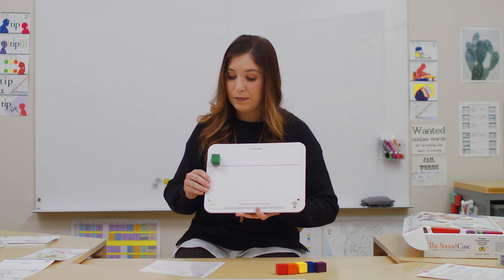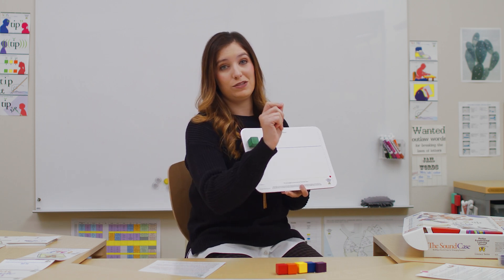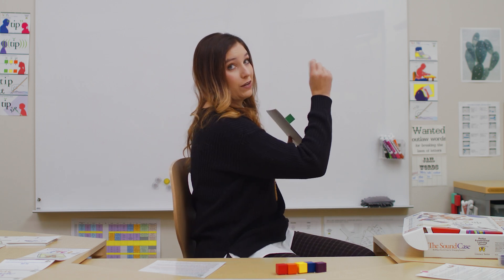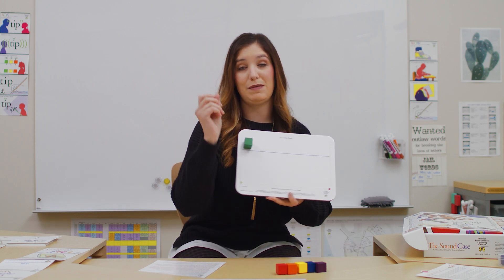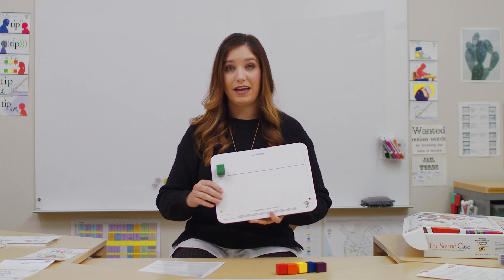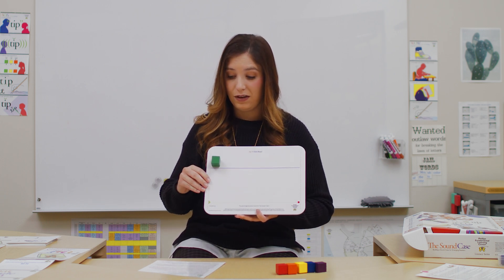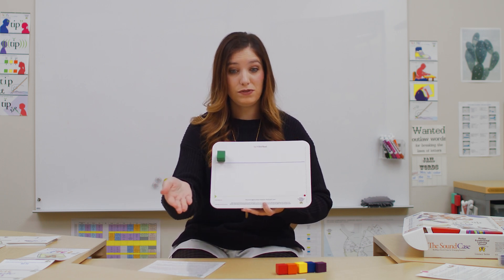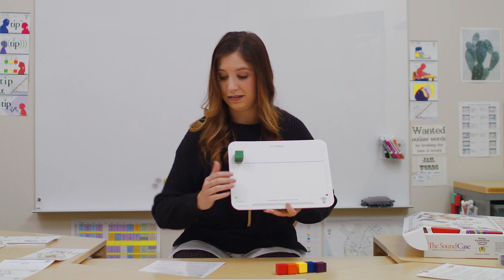04 Phonological Awareness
Phonological Awareness: The essential skill of recognizing and using sounds in spoken words, beginning at the word level, then syllable level and finally sound level.

This section uses the Say N' Slide board to support both teacher and student in practicing these foundational skills.